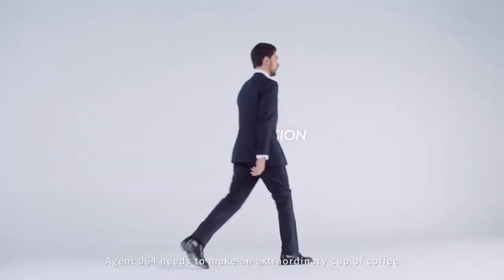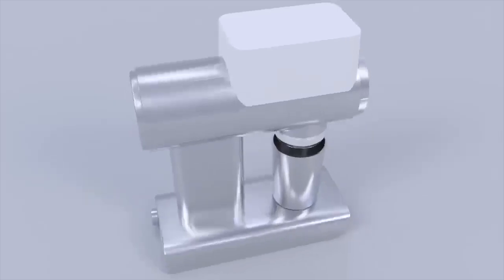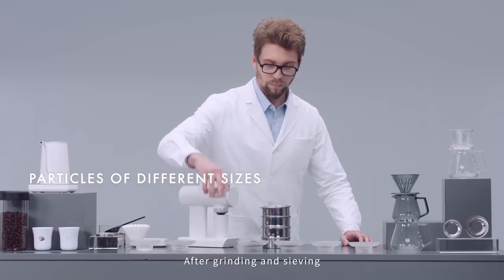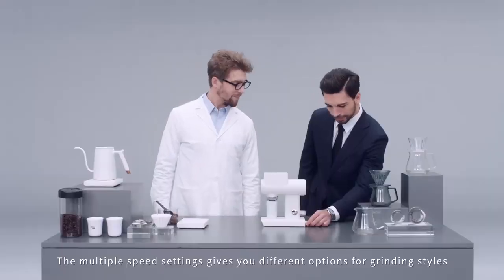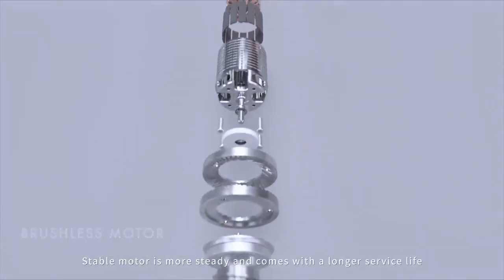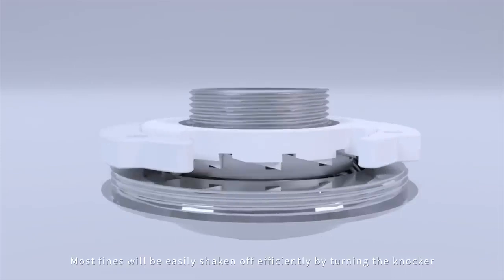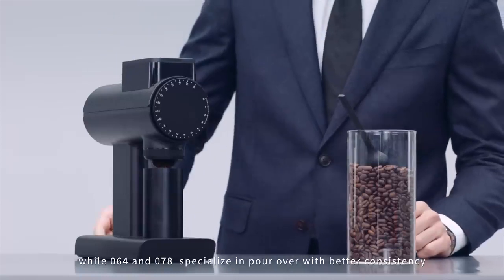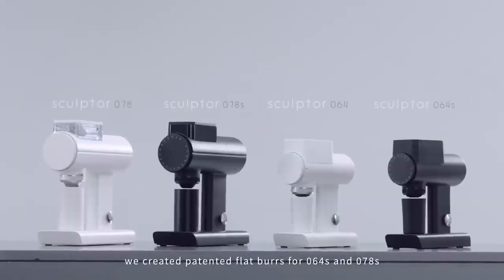Sculptor 064/ 064s: TIMEMORE Electric Coffee Grinder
Enjoy a freshly ground barista quality coffee at home with one touch

Whether you are a coffee lover or a barista, you can always count on the TIMEMORE Sculptor series.

Featuring TIMEMORE patented turbo burrs, Sculptor 064 grinds beans fast and consistently thanks to its three layers of teeth. More than that, integrated metal structure for aesthetics and functionality, adjustable RPM(800-1200) for rich tastes, rotary knocker for lower ground retention and sensory brushless motor for longer service life.

Sculptor series, there is always one for you. The 064 and 078 specialize in pour-over and 064s and 078s are compatible with both pour-over and espresso.